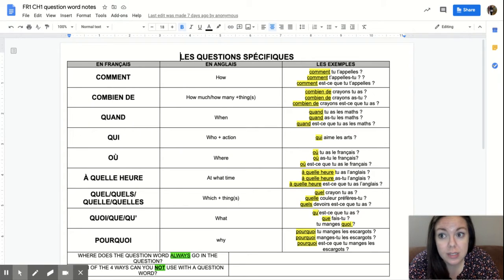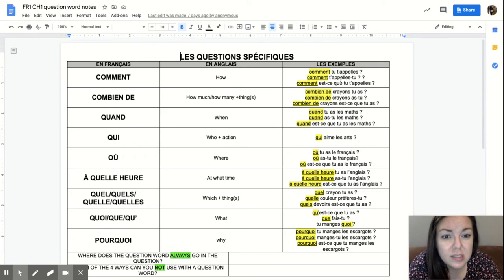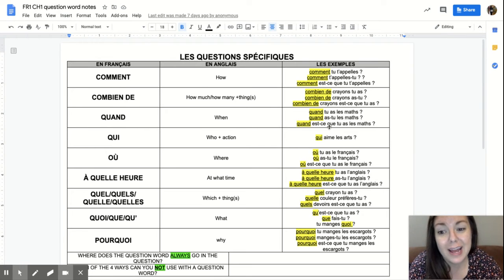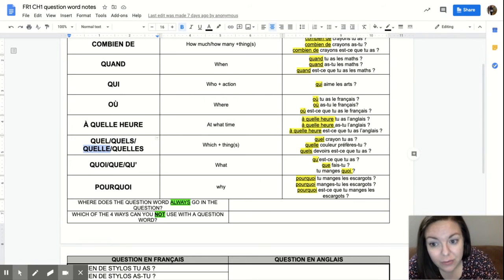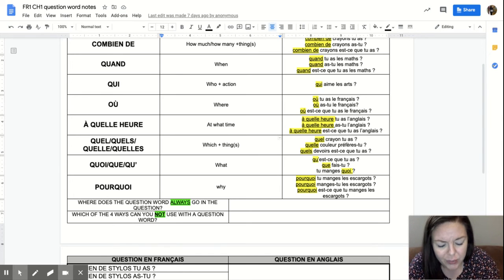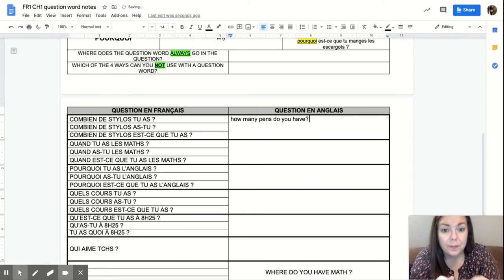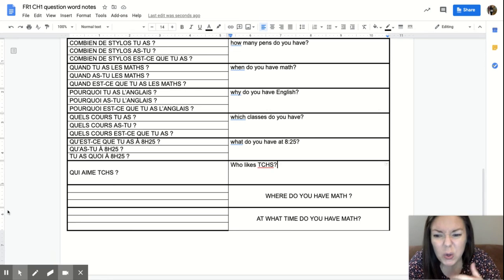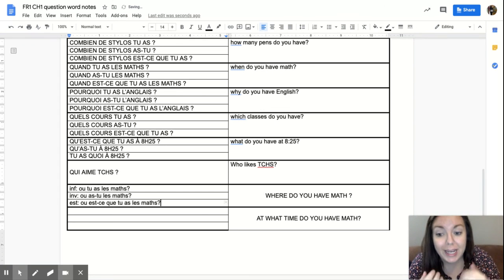FR1 CH1 question word notes - Google Docs